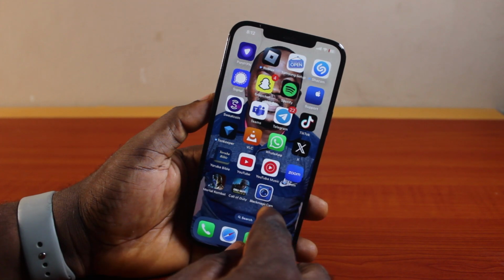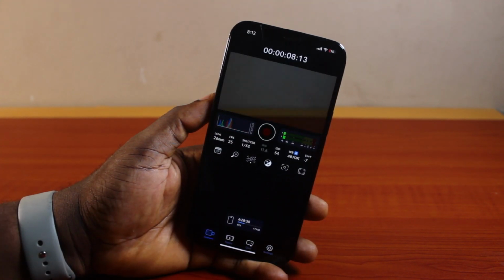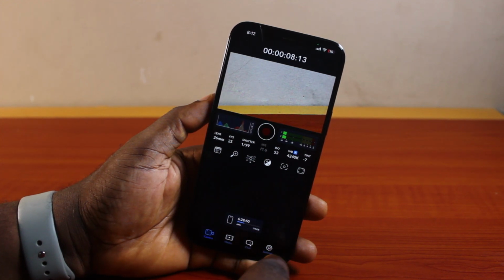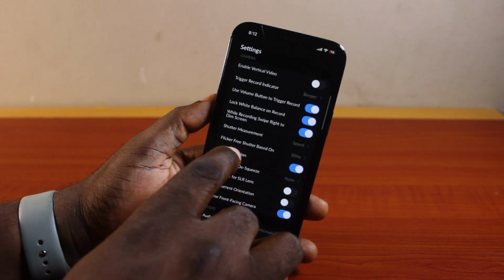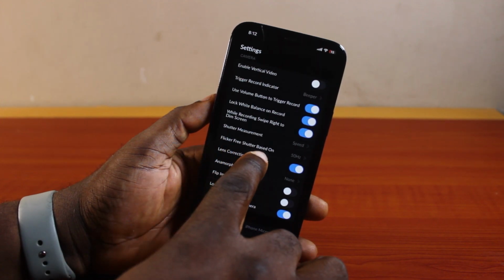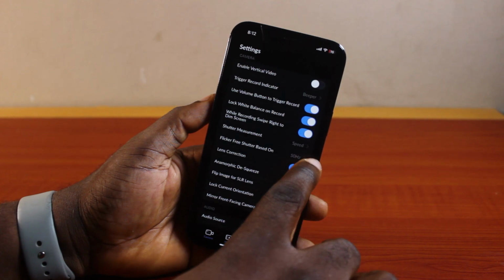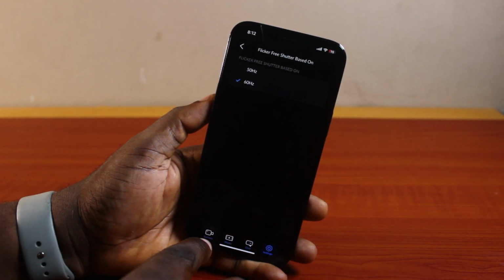How to Change Flicker Free Shutter Based on Blackmagic